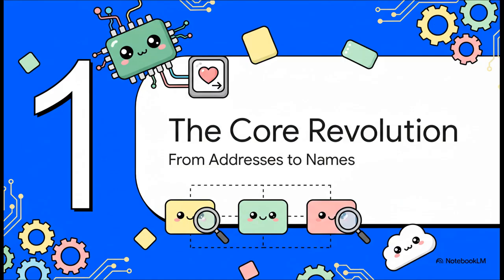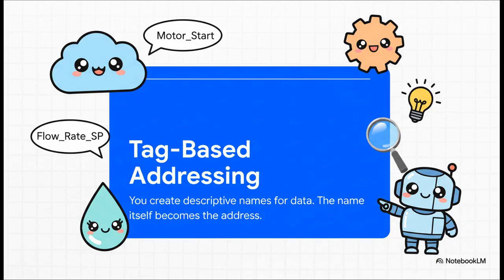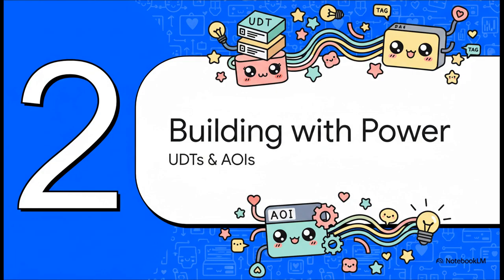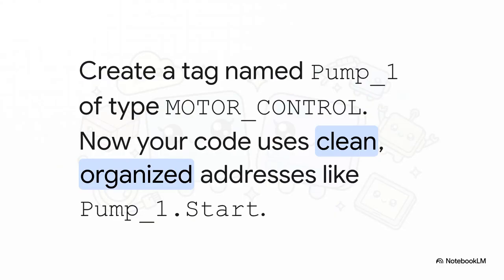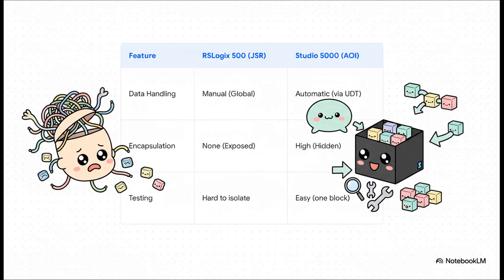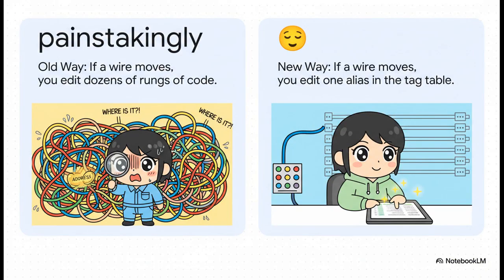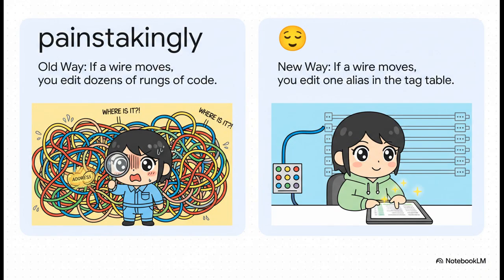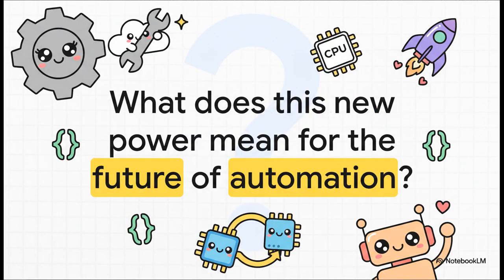The Evolution of RSLogix 500 to Studio 5000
This video highlights a fundamental shift from fixed, file-based memory to a flexible tag-based architecture that utilizes descriptive names instead of rigid register addresses. Key improvements in the newer software include superior data organization through custom types, enhanced code reusability via Add-On Instructions, and more intuitive I/O configuration. Additionally, we explain how modern 32-bit processing and aliasing provide greater efficiency and easier hardware maintenance compared to older 16-bit systems. Ultimately, this short video serve as a guide for understanding the architectural differences and advanced programming features found in contemporary Rockwell Automation environments.